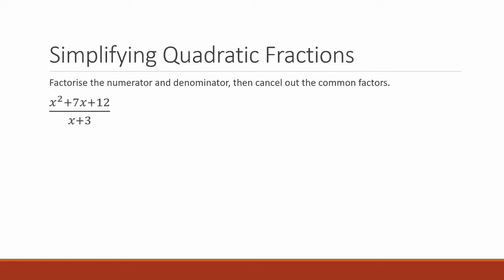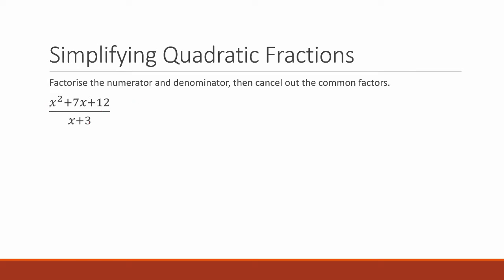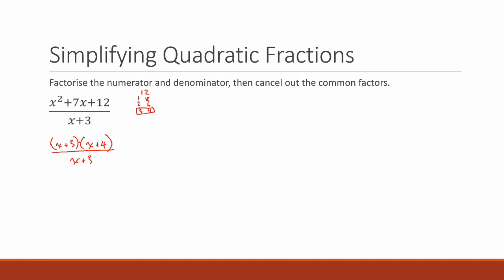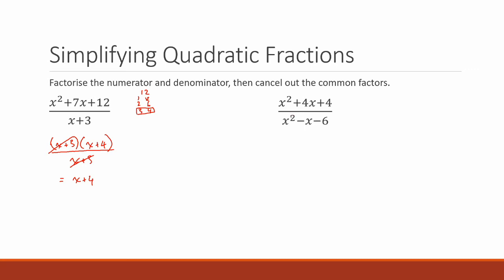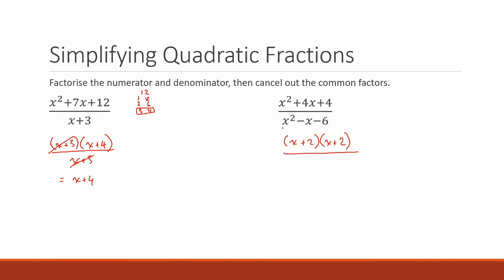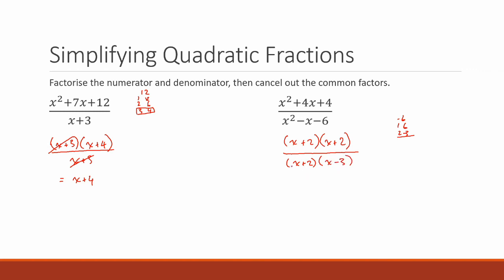Simplifying Rational Expressions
Class notes on simplifying rational expressions (quadratic fractions).